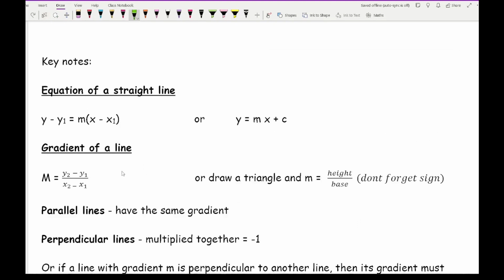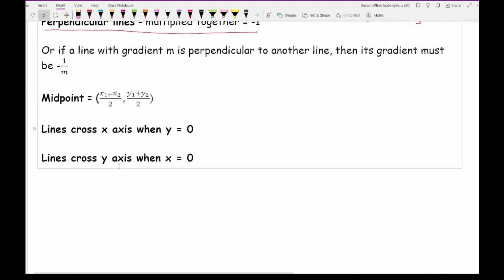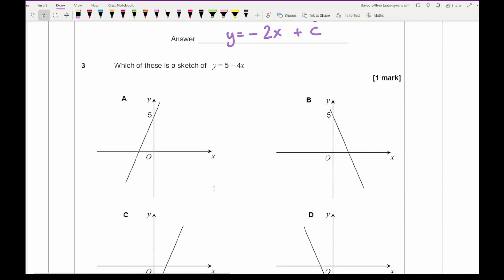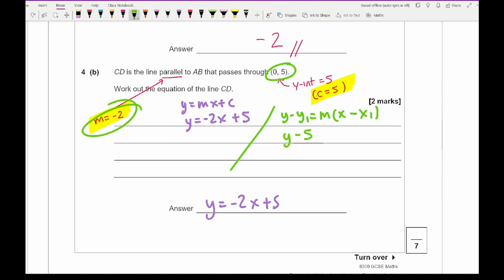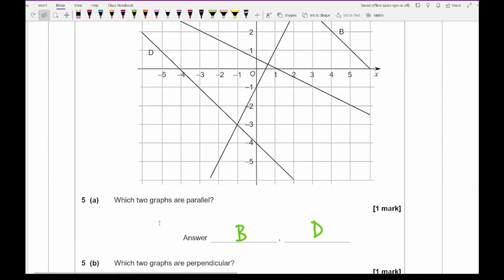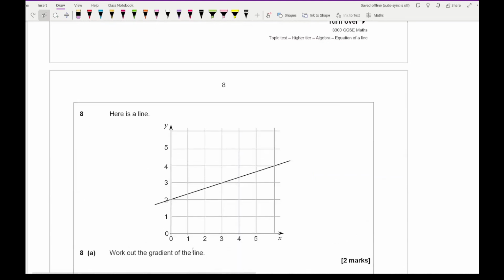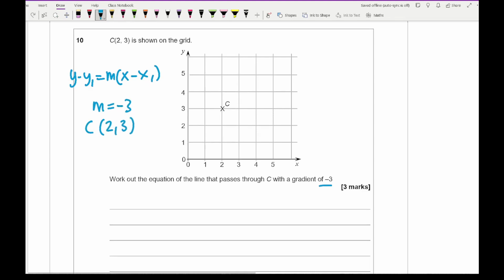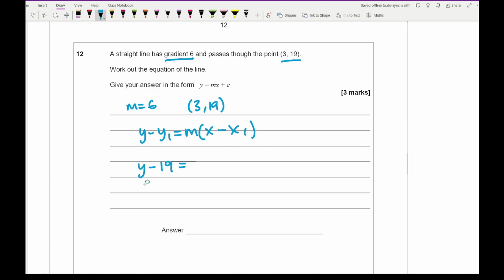GCSE Maths Revision: Equation of a Line Topic Test [NEW 2023]